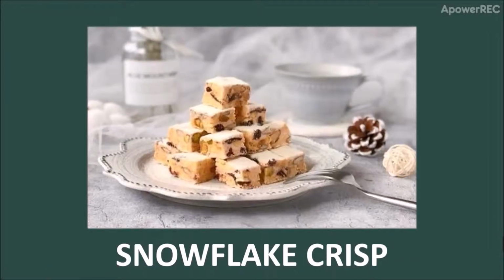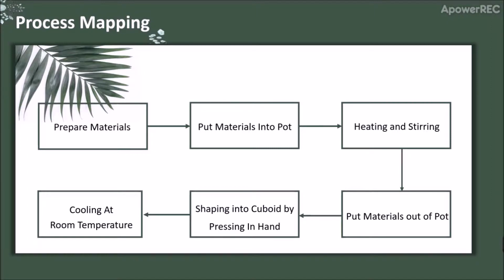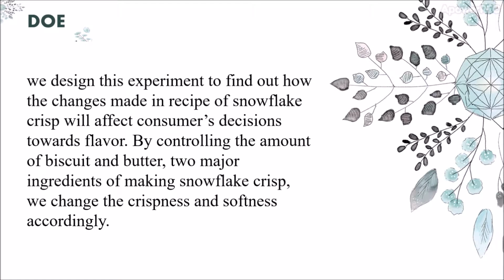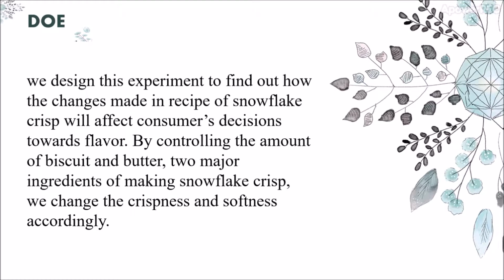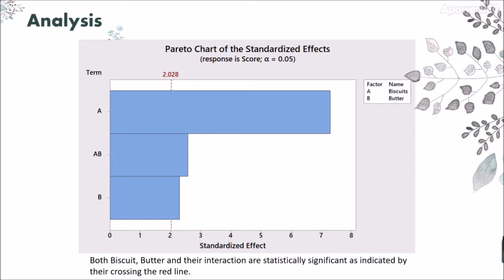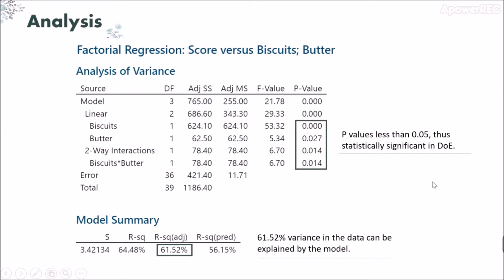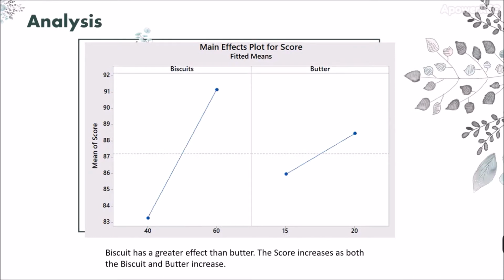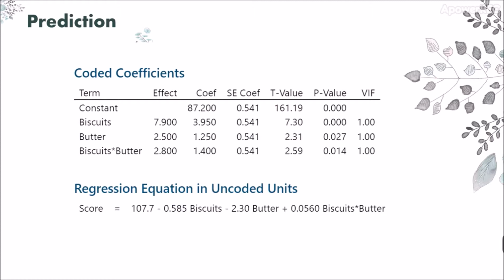ISOM5710 2019 Group 6 - A study of snowflake crisp